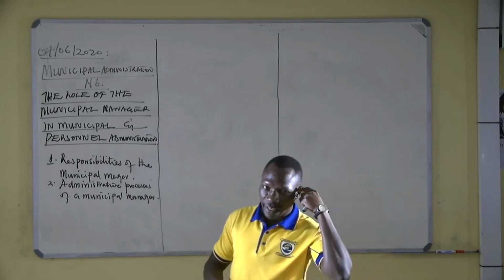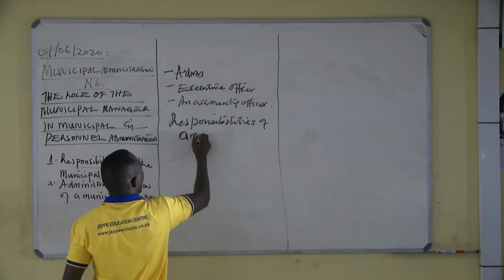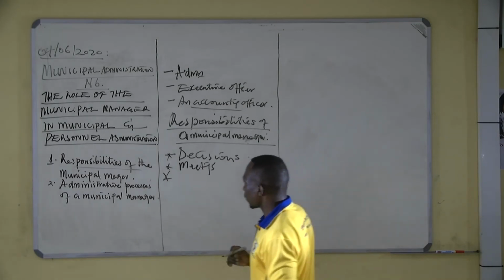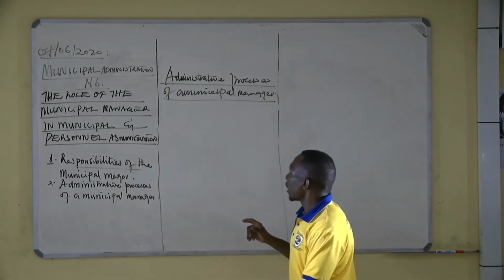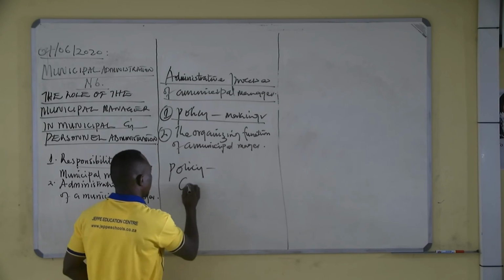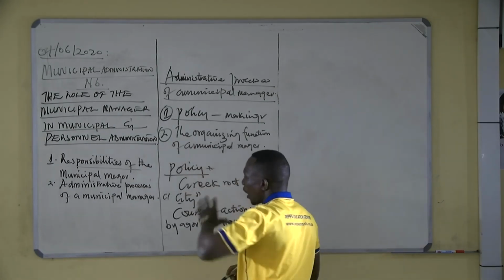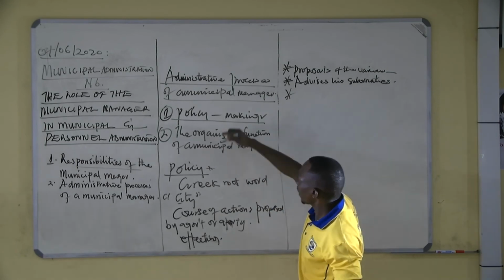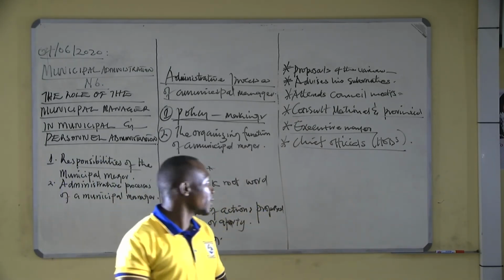Municipal Administration N6